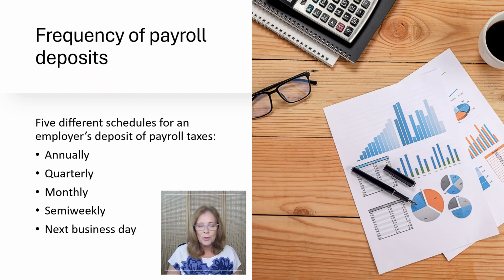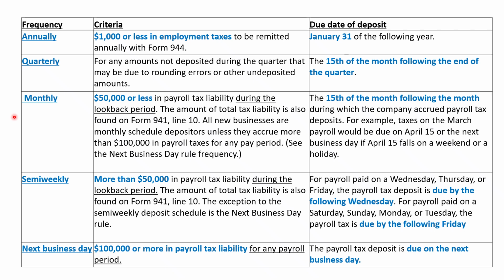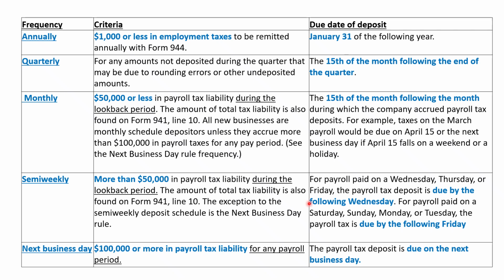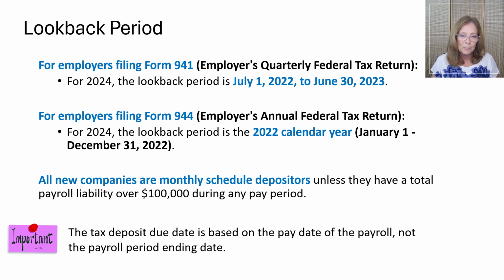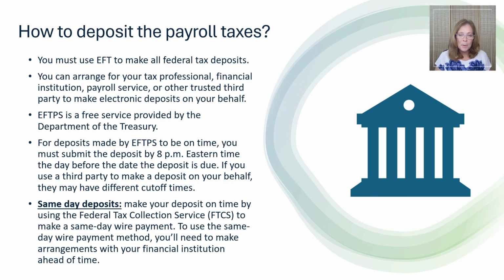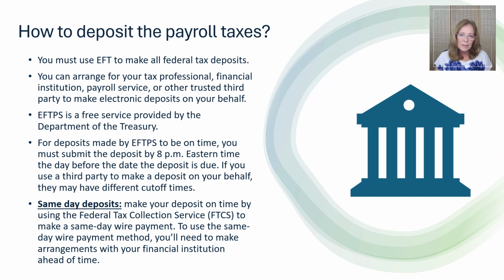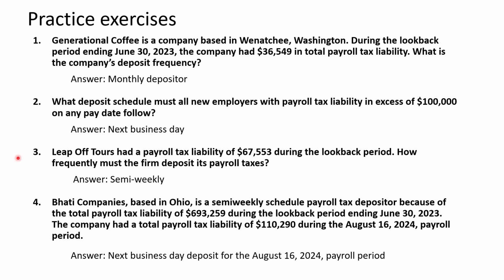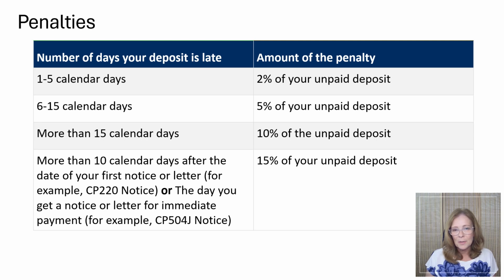Payroll Accounting: Payroll Tax deposits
2025 Payroll Accounting" by Landin (McGraw Hill) - Chapter 6.
Why this topic is important: One of the important responsibilities of every employer is to make timely and accurate payroll tax deposits to the Internal Revenue Service. Payroll taxes may not be glamorous, but they’re absolutely essential. Knowing when to deposit, how often, and why the Internal Revenue Service looks back before moving forward can make the difference between smooth payroll processes and costly penalties.
Why this video is important: In this lecture, I am reviewing the payroll tax deposit frequencies, the lookback period, the payment option, as well as tax penalties and interest.
Ask yourself: Why are internal control so important in terms of the payroll processes?